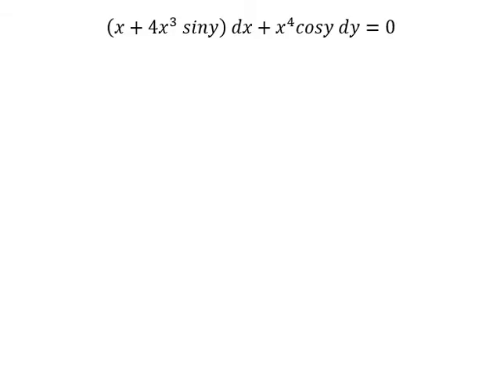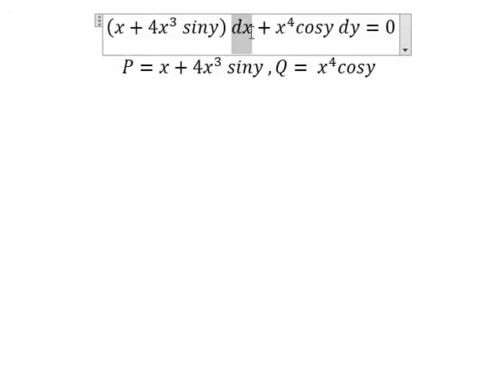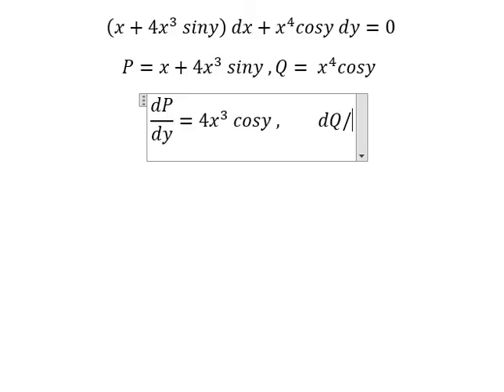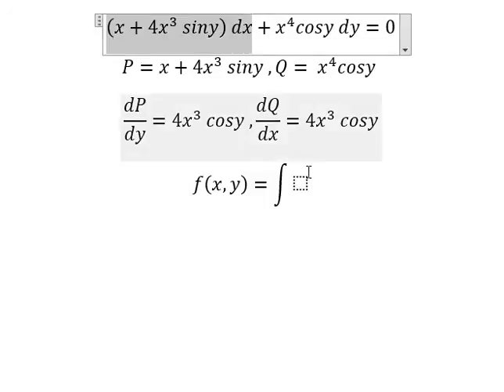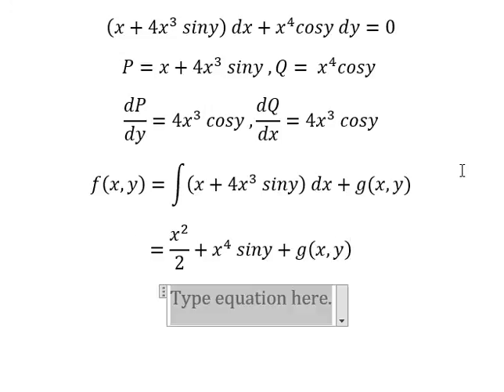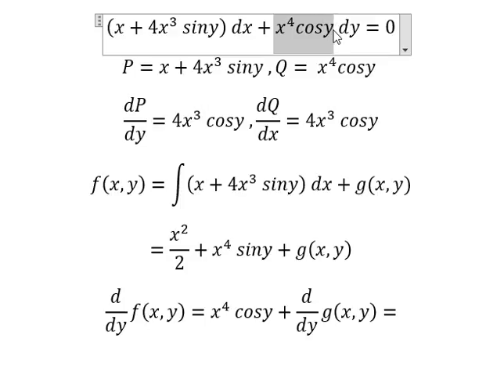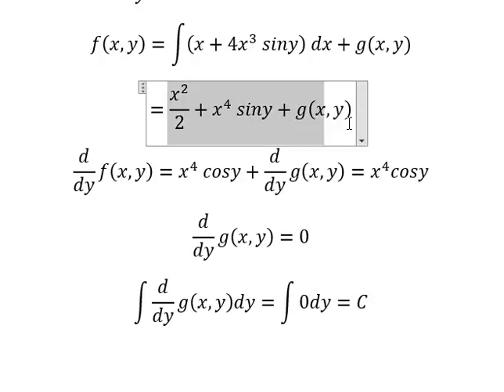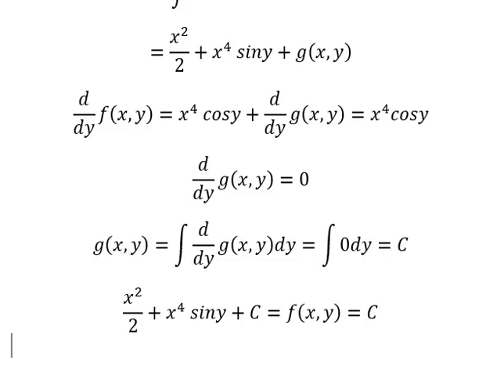Calculus Help: Exact Differential Equations - (x+4x^3 siny) dx+x^4 cosy dy=0